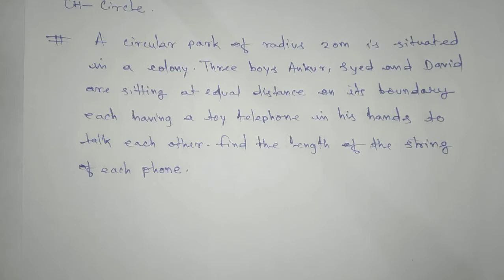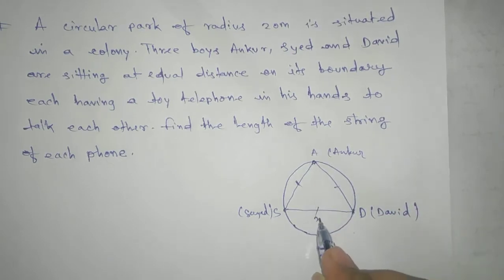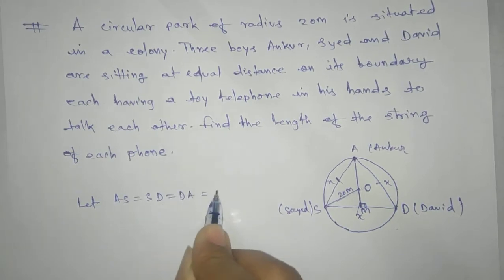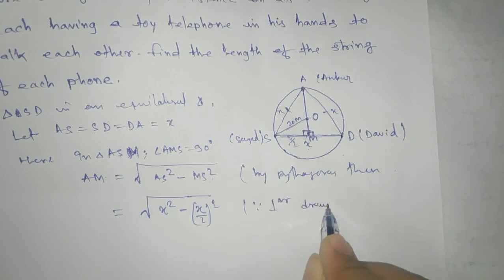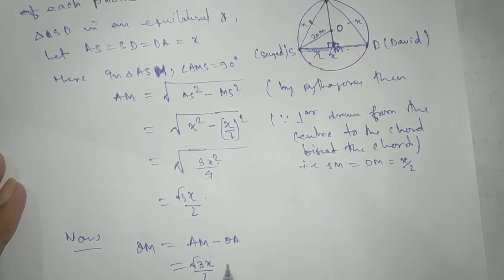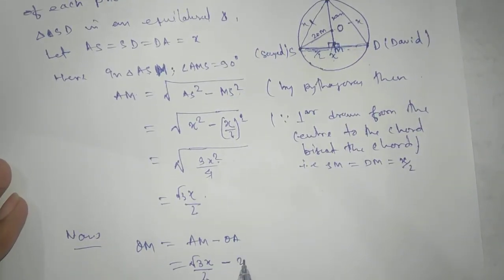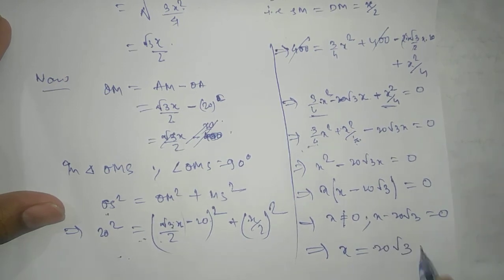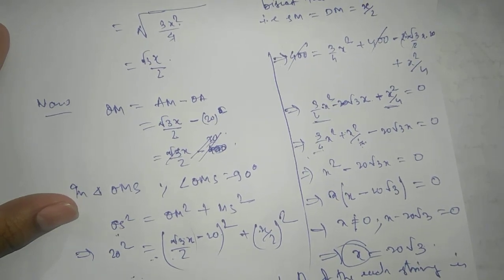A circular park of radius 20m is situated in a colony. Three boys Ankur Syed and David was ....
A circular park of radius 20m is situated in a colony.Three boys Ankur Syed and Ravi sitting at equal distance on its found each having a toy telephone in his hand to talk each other. Find the length of string of each phone.